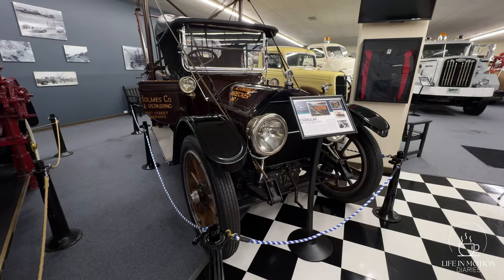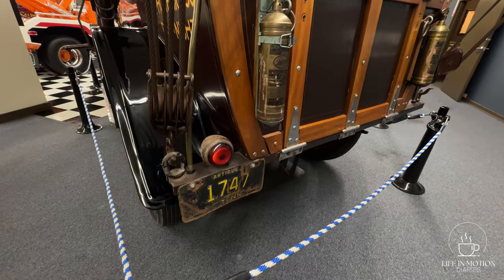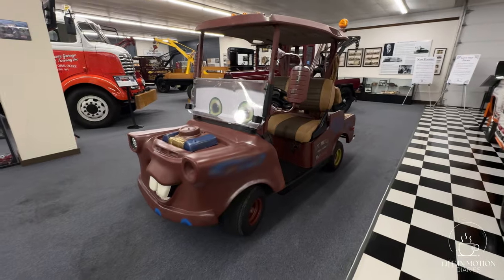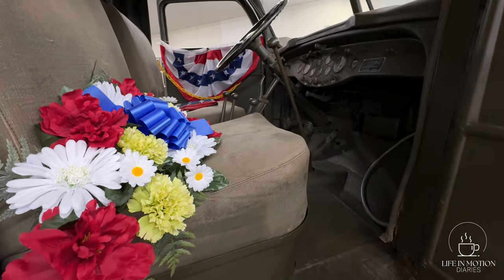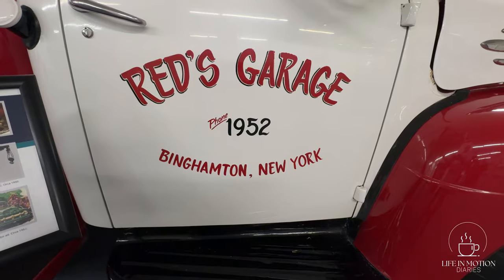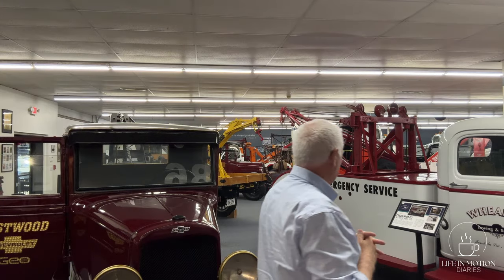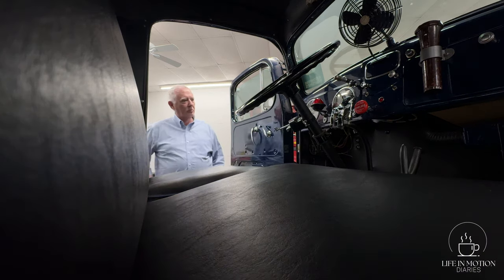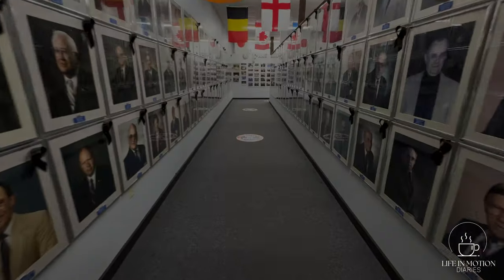The International Towing Museum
These daily vlog posts are trial and error attempts to learn how to video b-roll better and tell a story both visually as well as verbally. I am using only the iPhone 15 Pro Max and the PYGTech Mantispod Z at the moment. No extra lighting. No tripods. No microphones. Eventually, I will add some other equipment. Right now, however, the focus is on getting the video and learning how to entertwine it together in editing to create a more compelling story.